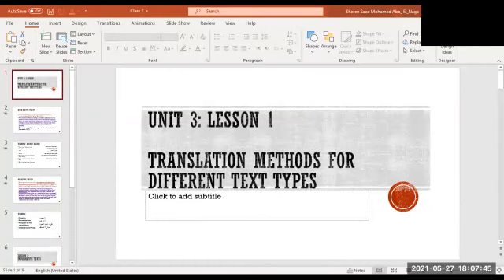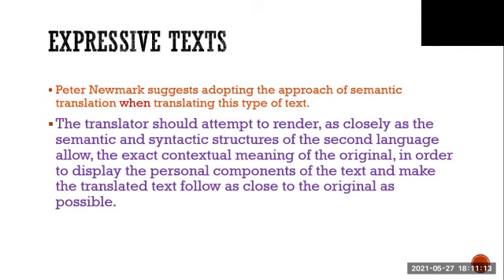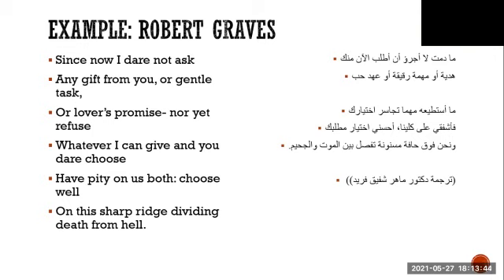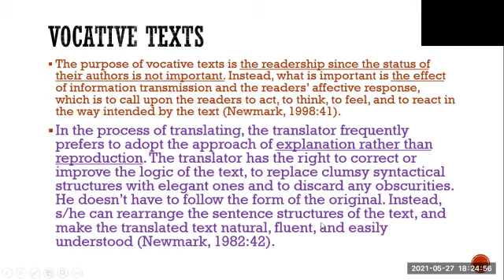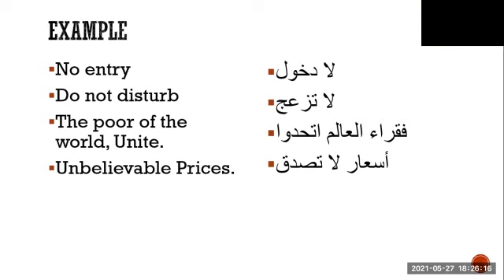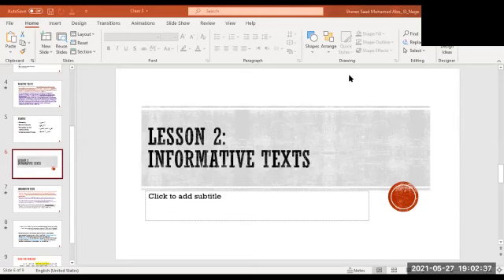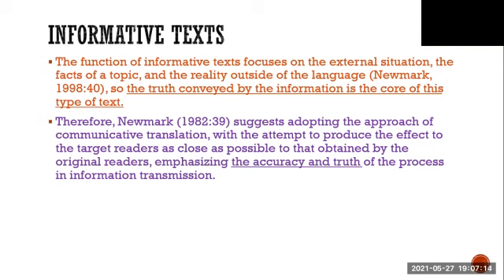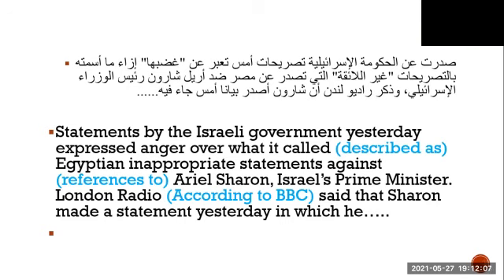علم الترجمة محاضرة 3 د شيرين أبو النجا 1305 آداب إنجليزي تعليم إلكتروني مدمج